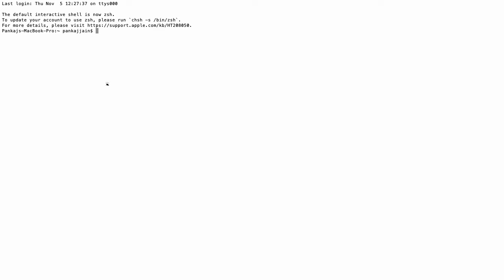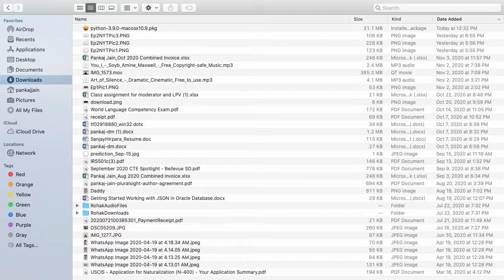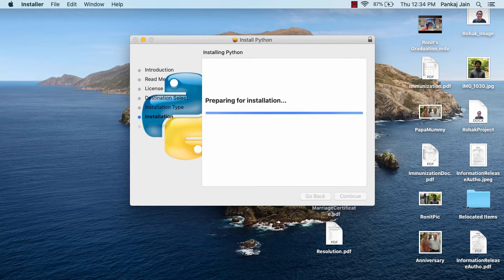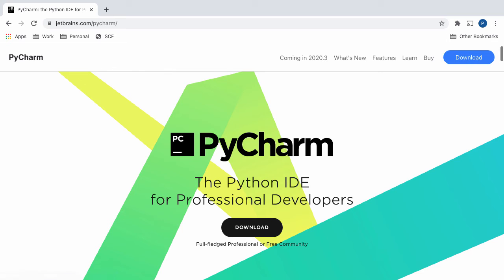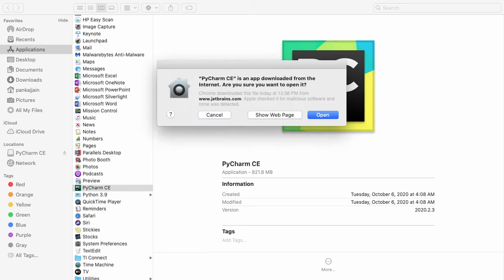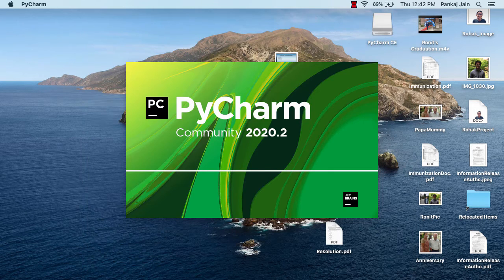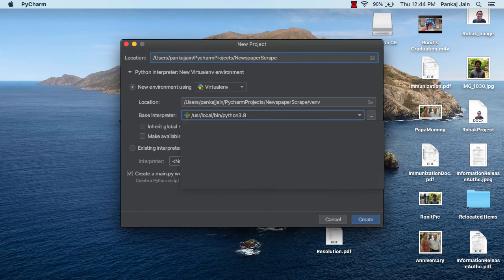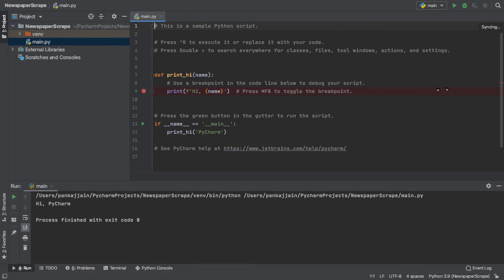How To Install PyCharm on Mac - Beginner Tutorial (2022) | Data Science for Media Bias Detection #3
Learn how to install the Python PyCharm IDE (Community Edition) on a Mac device - a beginner-friendly guide to installing and setting up PyCharm on Mac OS.

In this video, I will show you how to install the PyCharm Python IDE (Community Edition) on a Mac Device. A full beginner's guide to installing PyCharm - with tutorials and setups cleverly integrated within the video! If you're having difficulty installing and getting familiar with this great IDE, worry not! Simply follow the step-by-step guide and instructions in this comprehensive tutorial video!

🕘Timestamps:
0:00 Introduction
0:53 Installing the Latest Version of Python 3
4:25 Installing PyCharm Community Edition on Mac
6:00 Setup and Installation Guide
9:30 Outro

👉 New to EmpowerCode?

Watch our free, in-depth courses and make a CHANGE with technology!
Check them out down below:
💻 Learn Website Creation from SCRATCH with HTML and CSS. SPREAD your messages and SHARE your ideas.

📰 Detect NEWS BIAS in the Media using Python Data Science Techniques! Enact SOCIAL CHANGE and join the fight against media bias.

😃 If you want to connect, visit me on Linkedin! Here is my profile

Take care and have a great rest of your day.